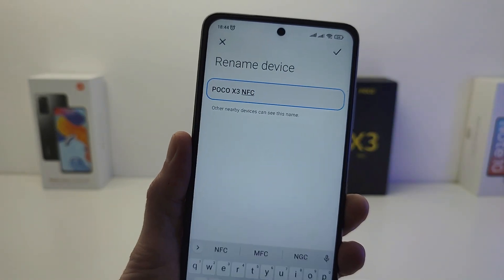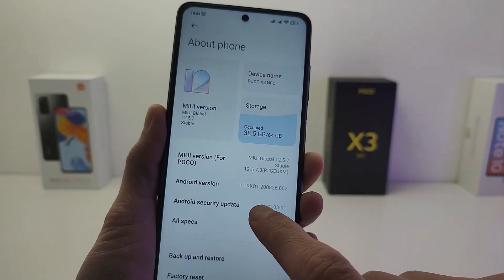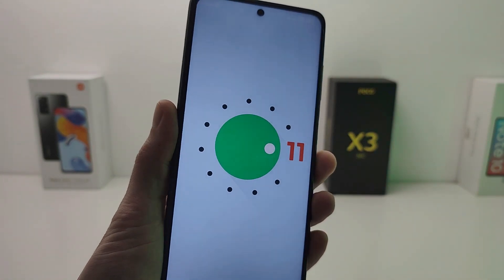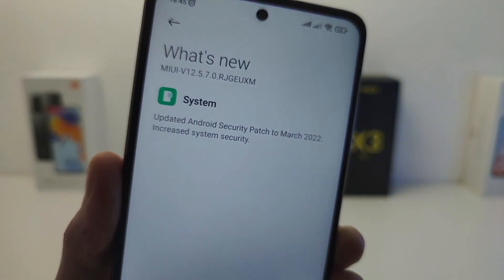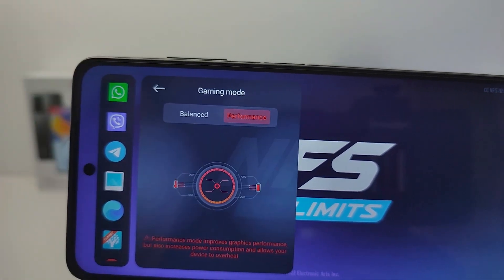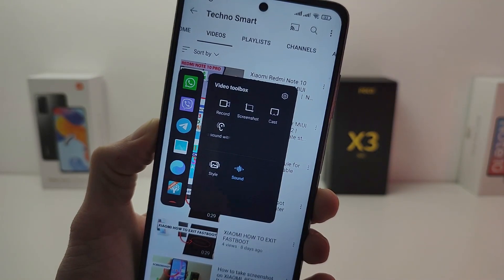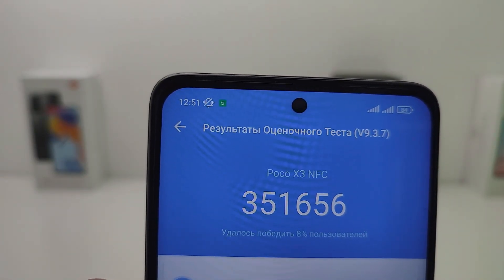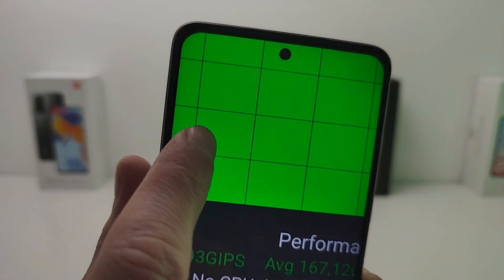Xiaomi POCO X3 NFC New Update MIUI 12.5.7.0 Android 11 | NEW FEATURES MIUI 13 AND PERFORMANCE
In this video I will review the new update MIUI 12.5.7.0 Android 11
🎮 Friends in a new video told how to update GAME TURBO on Poco in MIUI 12.5
🔻 Time codes video:
00:00 Introduction
00:18 List of changes MIUI 12.5.7
00:28 NEW FEATURES Poco X3 NFC
00:45 POCO X3 NFC New Update - Antutu Benchmark
00:50 POCO X3 NFC New Update - Geekbench 5
00:54 POCO X3 NFC New Update - Throttling Test